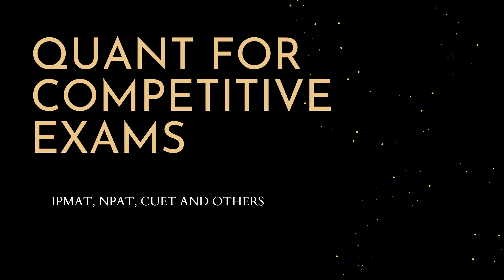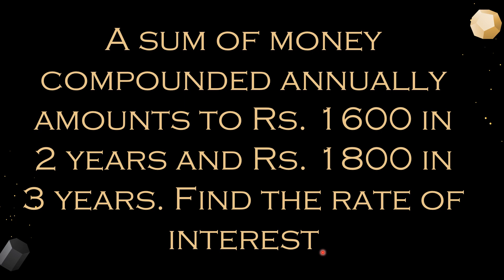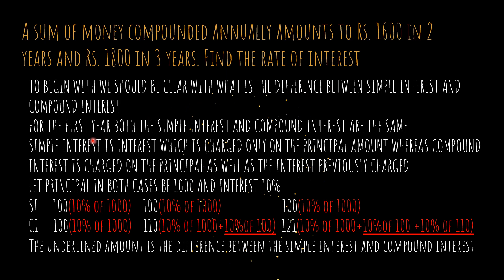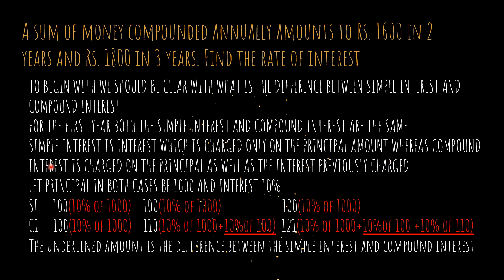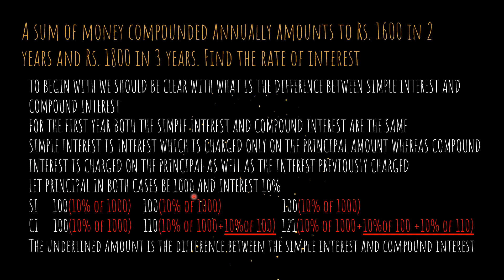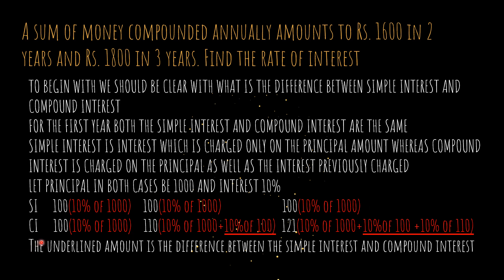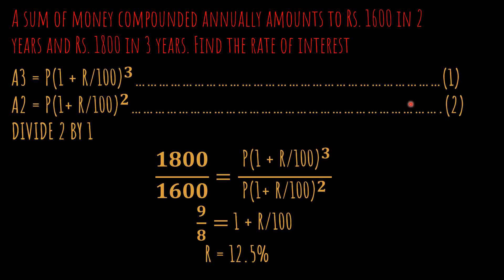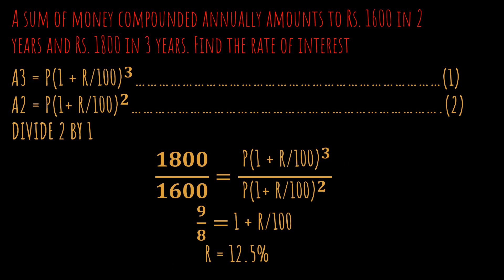A sum of money compounded annually amounts to Rs. 1600 in 2 years and Rs. 1800 in 3 years.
A sum of money compounded annually amounts to Rs. 1600 in 2 years and Rs. 1800 in 3 years. Find the rate of interest